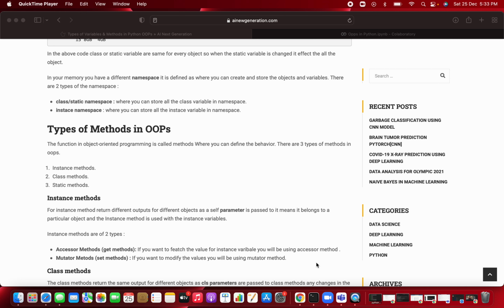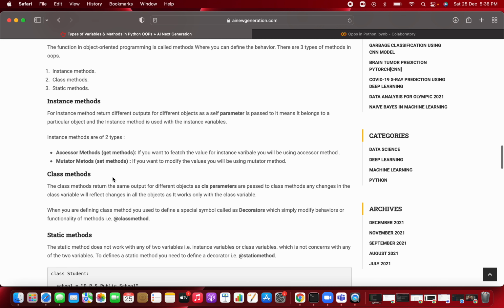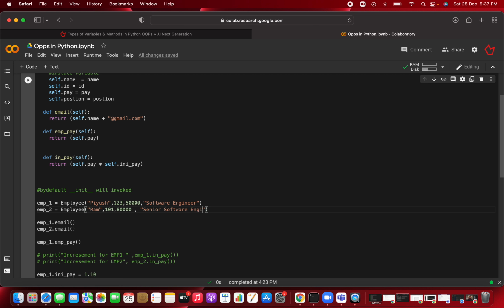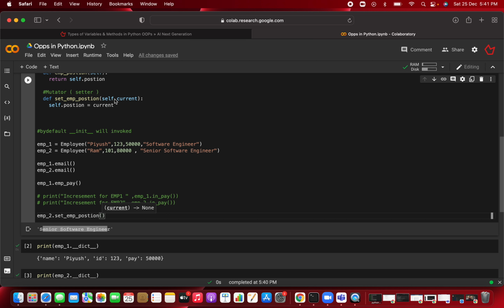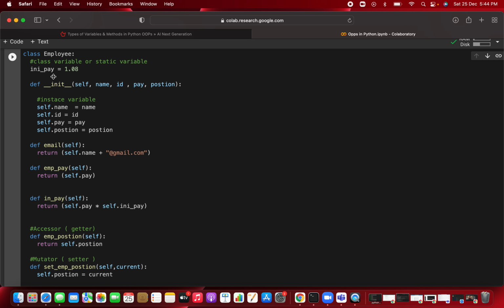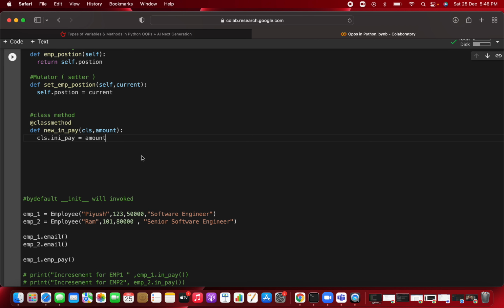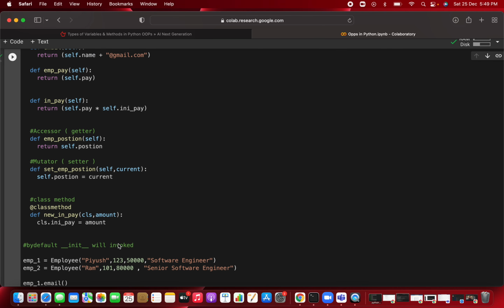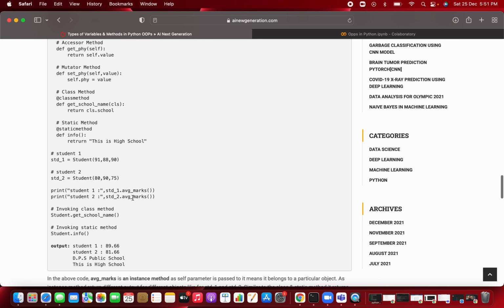Python for AI/ML 19 : Class , Instance & Static Methods in OOPs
In this video you will learn about types of methods in oops i.e. class methods , static methods and instance methods in python oops.